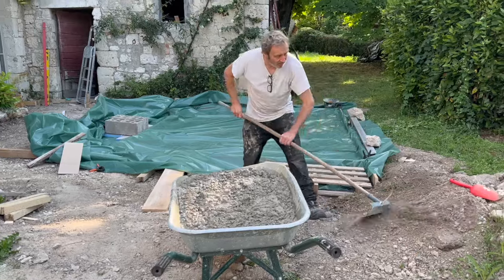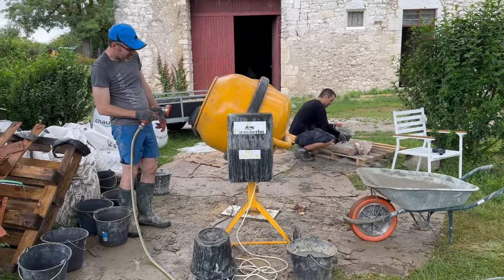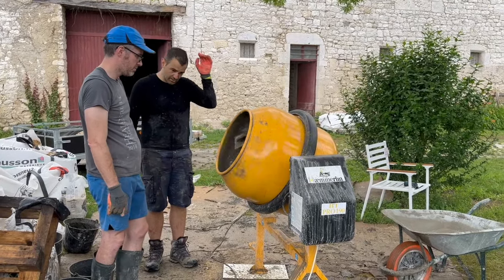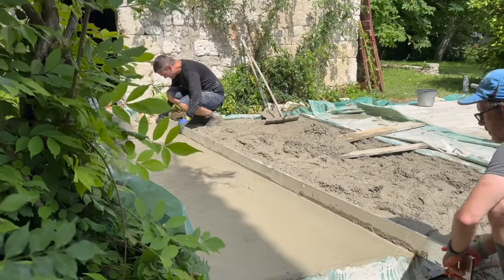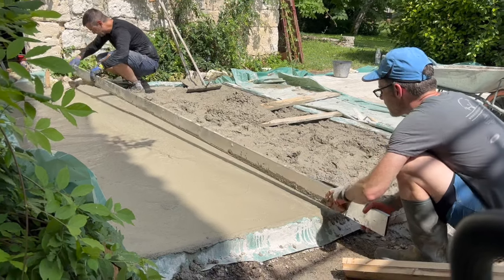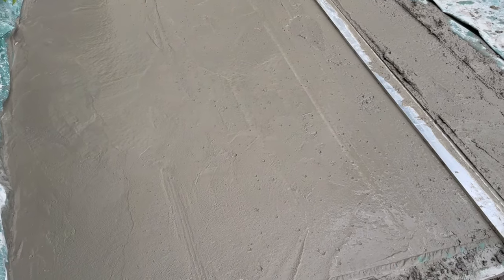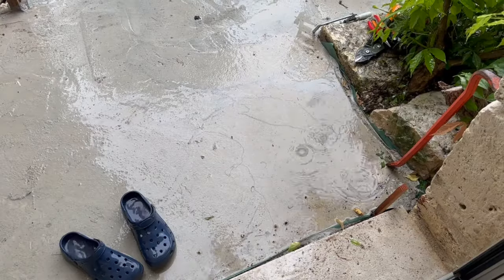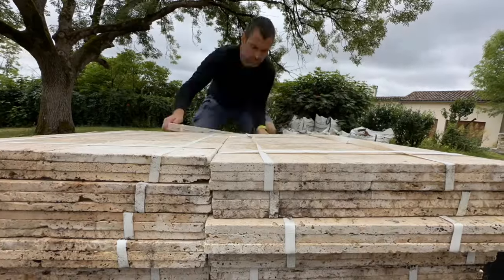Laying the second concrete slab for our outdoor terrace Ep 23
Whilst we down tools on the major renovation projects at the chateau for a few weeks, we still make some progress with creating an outdoor living area. With the help of some good friends from the US, we finalise the concrete slab ready to lay the travertine that will complete our outdoor terrace.

The Chateau Adventures charts the adventures of Nick and Nicole (and their son Noah) as they take on a renovation of a lifetime to bring back to life an ancient 1,000 year old chateau nestled amongst the vines in the small village of St Julien D'Eymet in the Dordogne, so that they may create both a home and a business.

In this episode:

00:00 The Chateau Adventures
00:05 The episode